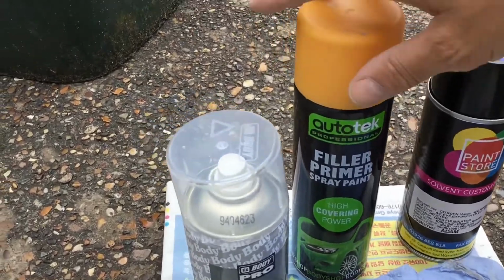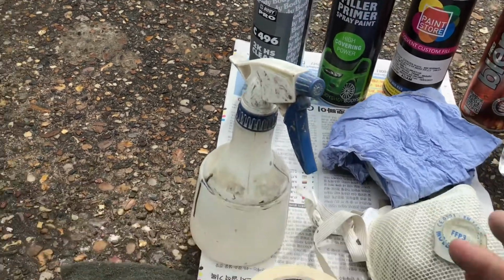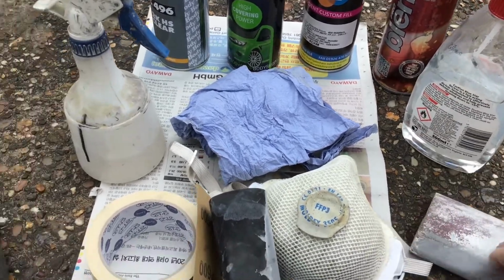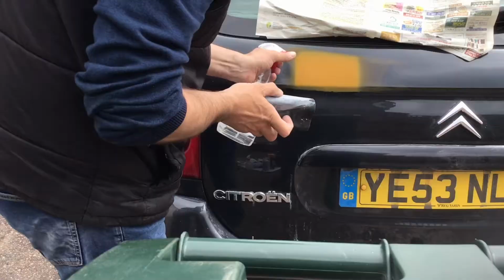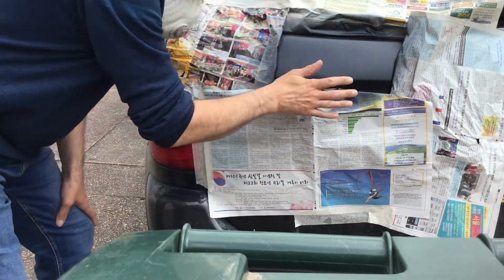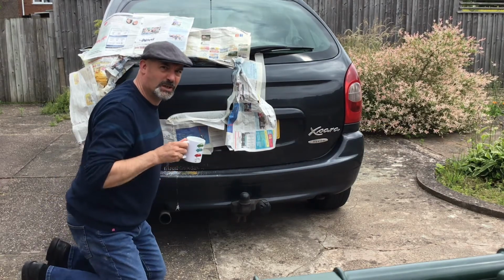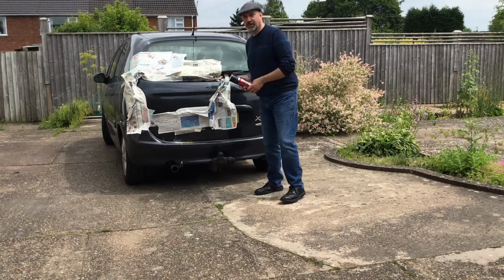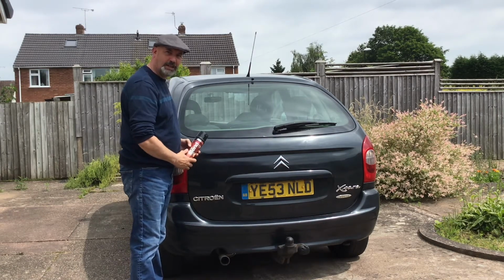Citroen Xsara Picasso SMART paint repair rear tailgate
Paint repair to rear of my daily driver, a Citroen Picasso, using only aerosol spray cans